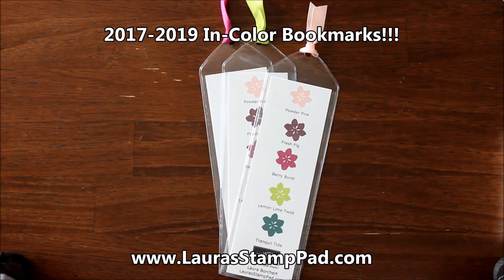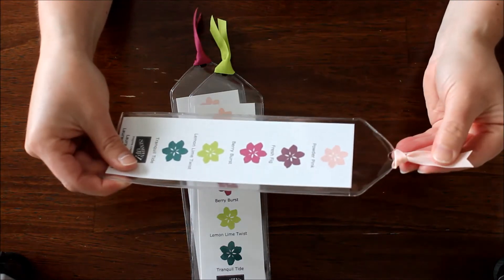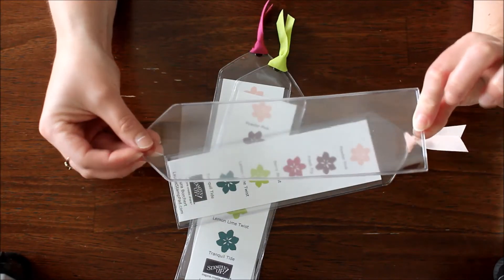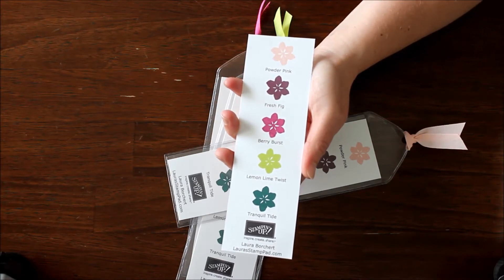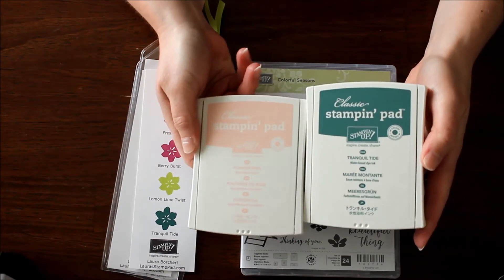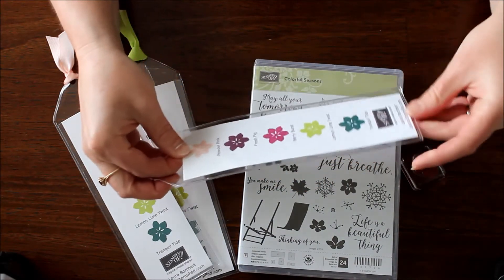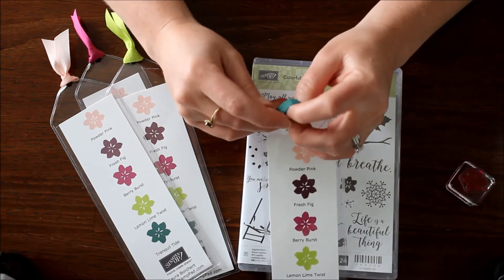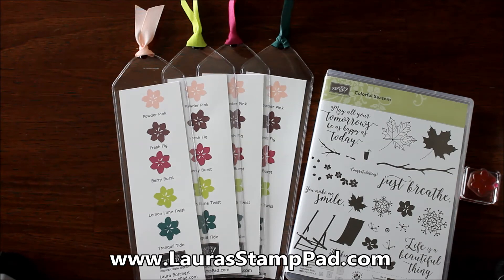Creating a 2017-2019 In Color Bookmark - Laura's Stamp Pad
Many of you requested that I do a video on the Bookmarks that I showed in the Up Close & Personal 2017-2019 In Color Video (check it out I love getting feedback on what you want to see so here it is!!!

Clear Bookmark Sleeves: